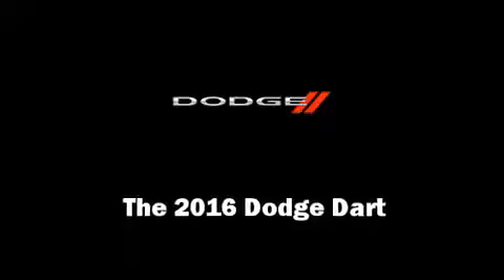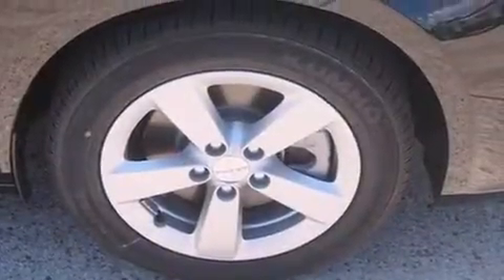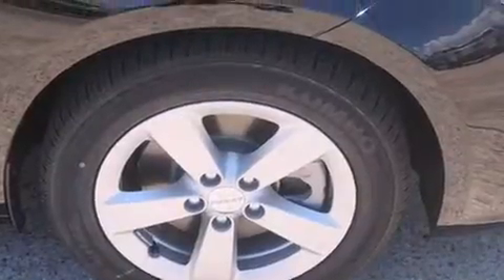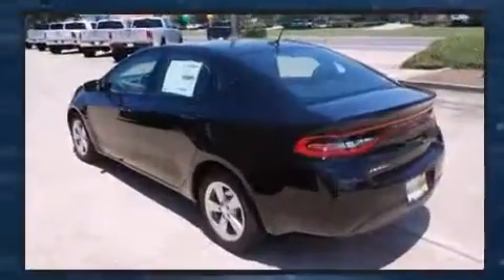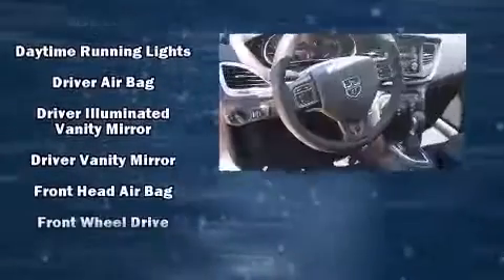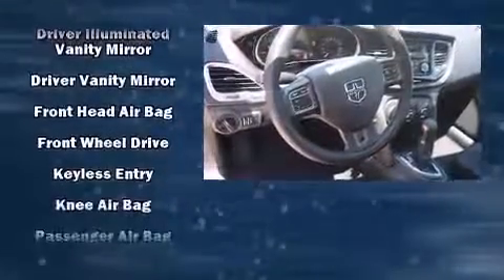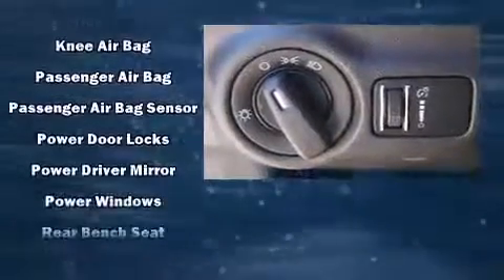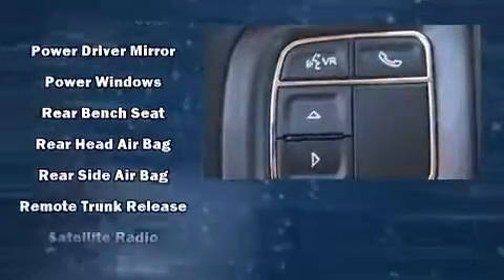2016 Dodge Dart SXT in Laplace, LA 70068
Discerning drivers will appreciate the 2016 Dodge Dart. This 4 door, 5 passenger sedan provides a satisfying ride for all passengers. Smooth gearshifts are achieved thanks to the 2 liter 4 cylinder engine, and for added security, dynamic Stability Control supplements the drivetrain. Comfort and convenience were prioritized within, evidenced by amenities such as: delay-off headlights, front and rear reading lights, speed sensitive wipers, an outside temperature display, tilt and telescoping steering wheel, power windows, and remote keyless entry. In the event of a rollover collision, side curtain airbags provide additional protection for outboard seated passengers. We pride ourselves on providing excellent customer service. Please don't hesitate to give us a call.